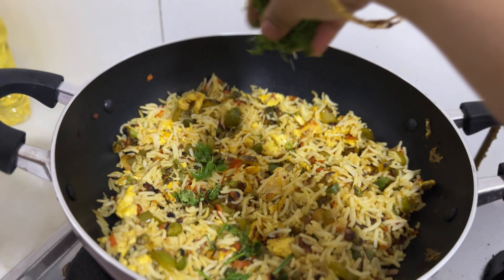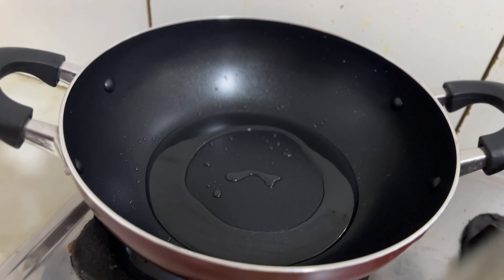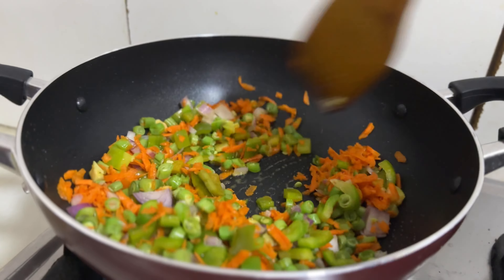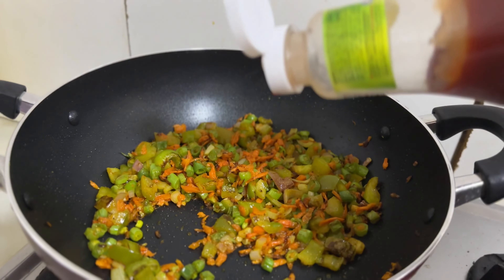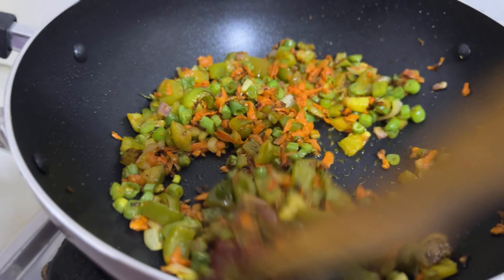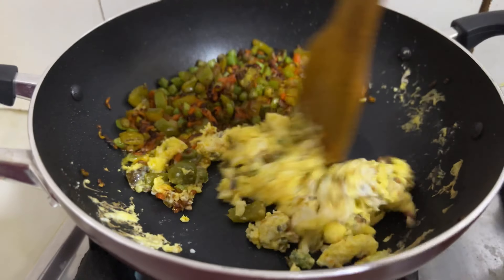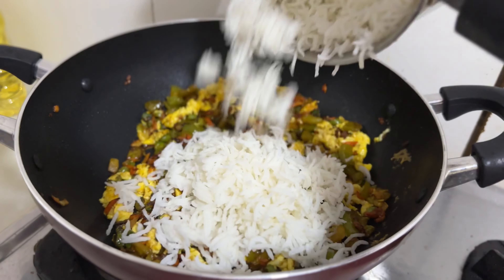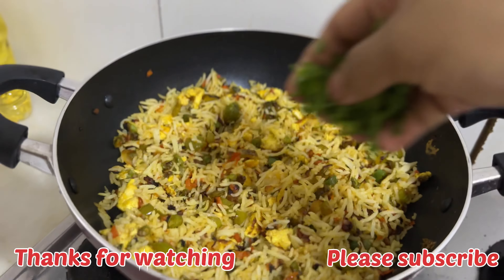Pettennu ready aakki edukkavunna oru thattikkoottu fried rice 😋😋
Fried rice

Rice
Carrot
Capsicum
Beans
Savala
Sunflower oil
Salt
Garam masala
Tomato sauce
Soya sauce
Coriander leaves